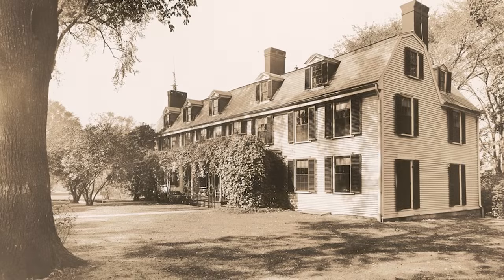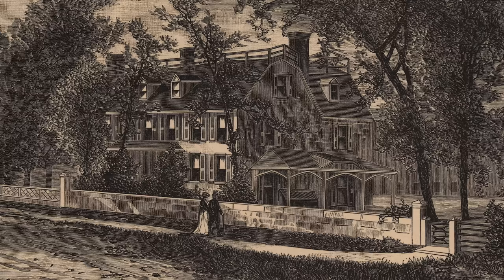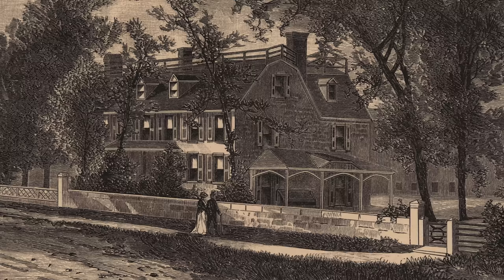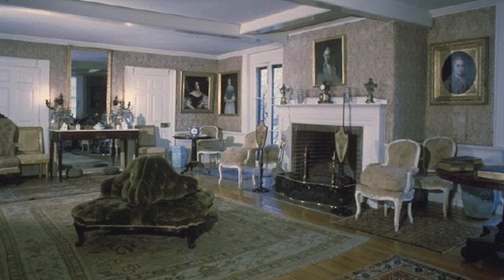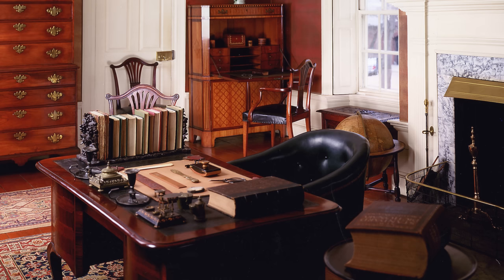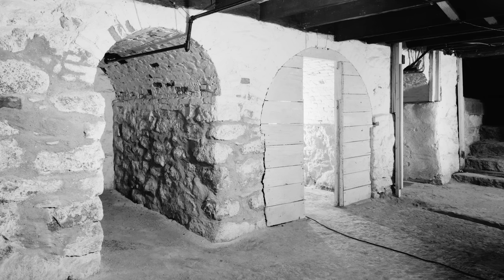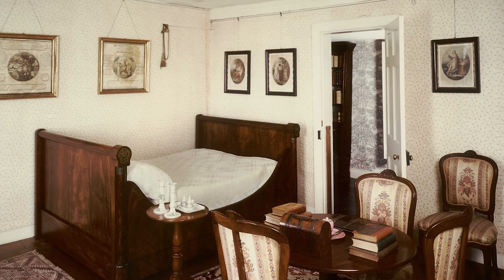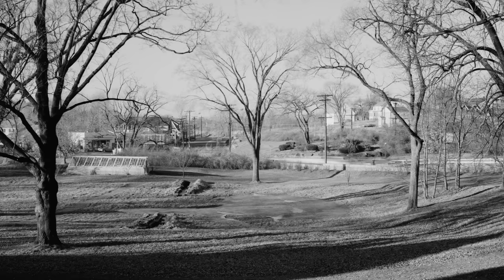How the Adams Family Transformed Peacefield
Ever wondered how homes were renovated nearly 300 years ago? Step back in time and unravel the history of Peacefield, the cherished home of the second U.S. President, John Adams, and his family.

Public Domain Photos from: Library of Congress, National Parks Service